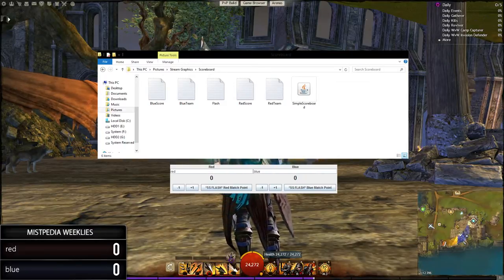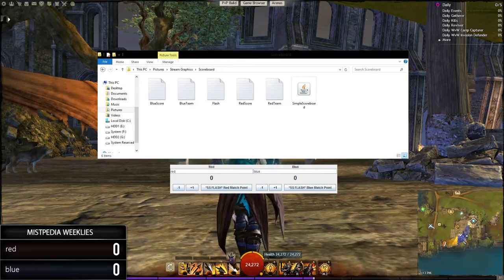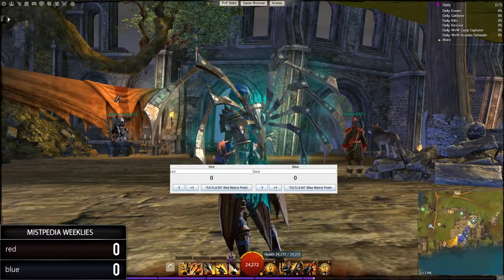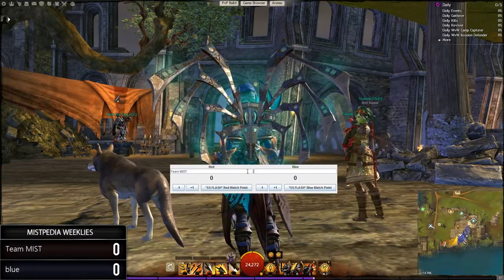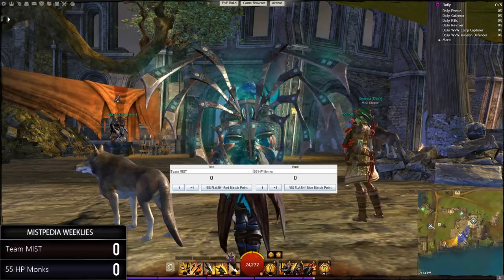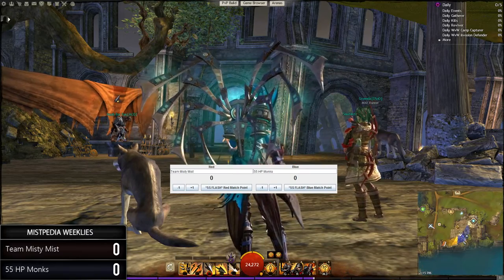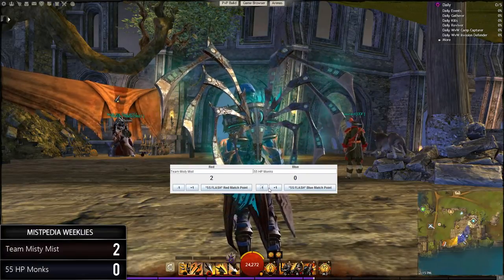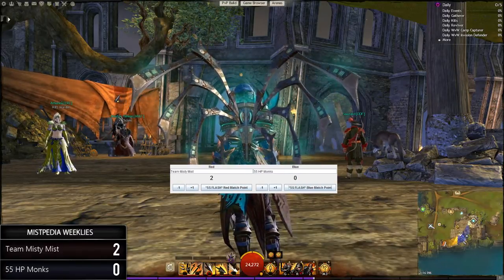Simple Scoreboard v1.3 Overview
Heyo folks, I know this isnt the normal Guild Wars stuff I usually show over here on the channel but I just wanted to take a few minutes to show off this program I made!

I often get asked how to easily do tournament streams through OBS and to be quite honest it's not easy. You have to have all the seperate text fields set up and then manually edit them through OBS which can be quite inconvenient and look somewhat unprofessional during streams.

So in order to help with that I set up this program that does it for you! All you have to do is open it and have the program create the text files. Once that's done just sync them up to text fields in OBS and style them up however you please in OBS and any changes you need to quickly make, whether in the scene or not can be done through the program easily!

The program is currently in version 1.3 and can be downloaded here (Please note you must have Java installed in order to run this program)

If you have any suggestions for features that can be added to the program feel free to let me know in the comments and let me know what you think of the program so far.